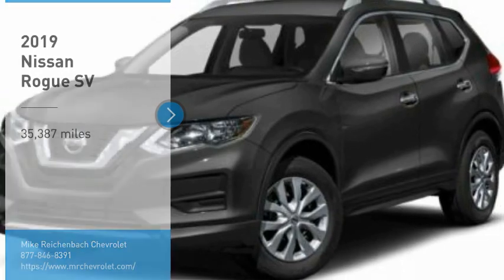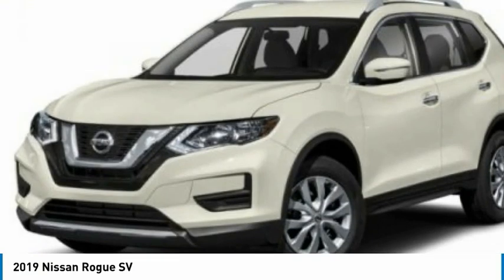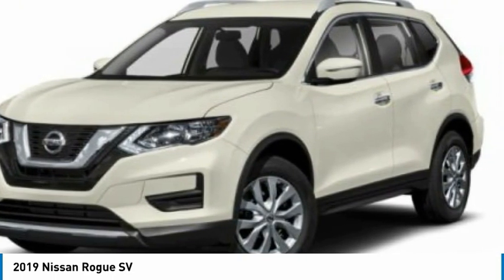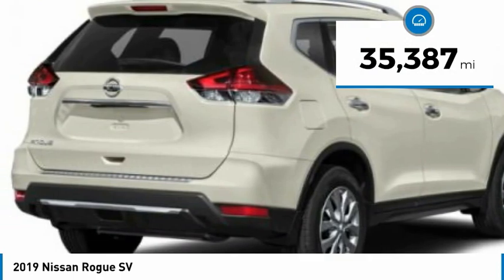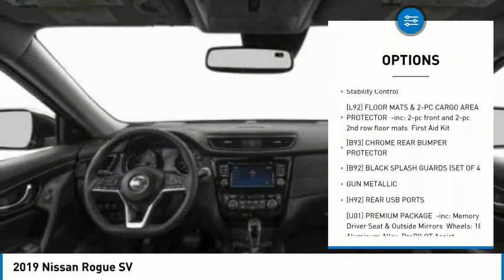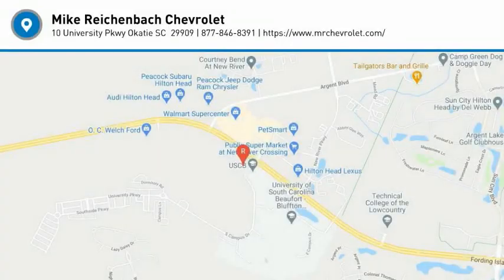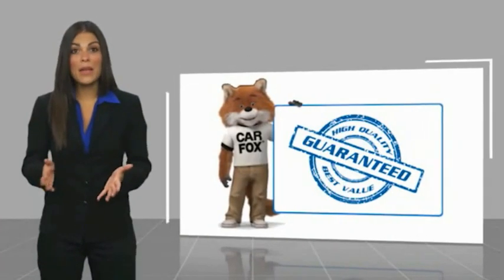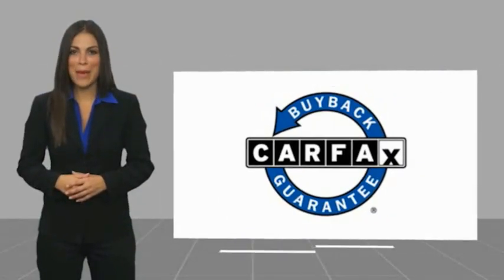2019 Nissan Rogue CJ057241B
2019 Nissan Rogue SV

FUEL EFFICIENT 33 MPG Hwy/26 MPG City! CARFAX 1-Owner, GREAT MILES 35,387! SV trim. Nav System, Heated Seats, Dual Zone A/C, Hands-Free Liftgate, [U01] PREMIUM PACKAGE, Power Liftgate, Remote Engine Start.KEY FEATURES INCLUDEPower Liftgate, Heated Driver Seat, Remote Engine Start, Dual Zone A/C, Hands-Free Liftgate. Nissan SV with Gun Metallic exterior and Charcoal interior features a 4 Cylinder Engine with 170 HP at 6000 RPM*.OPTION PACKAGESPREMIUM PACKAGE Memory Driver Seat & Outside Mirrors, Wheels: 18 Aluminum Alloy, ProPILOT Assist, Electronic Parking Brake, Replaces foot release parking brake, Intelligent Aroundview Monitor (I-AVM), Moving Object Detection (MOD), Steering Assist, Intelligent Cruise Control (ICC), full speed range and hold, Tires: 18, Heated Leather-Wrapped Steering Wheel, Radio: AM/FM/CD/AUX NissanConnect w/Navigation, Nissan door to door navigation w/3D building graphics and satellite imagery featuring POI search, and online premium traffic information, HD radio, SiriusXM Traffic, SiriusXM Travel Link (weather, fuel prices, movie listings, stock info, sports and parking), 7 color display w/multi-touch control, Apple CarPlay, Android Auto, SiriusXM Satellite Radio w/advanced audio features, USB. Edmunds.com explains Seventy cubic feet of cargo space helps make the Rogue one of the more versatile small SUVs on the marketWHY BUY FROM USAt Mike Reichenbach Chevrolet, we can take care of all your Chevy needs, from finding the car that's right for you to keeping that car in excellent shape. We have an extensive inventory of new and used vehicles, along with a top-notch service center and a helpful and knowledgeable staff who are always happy to assist.Horsepower calculations based on trim engine configuration. Fuel economy calculations based on original manufacturer data for trim engine configuration. Please confirm the accuracy of the included equipment by calling us prior to purchase.